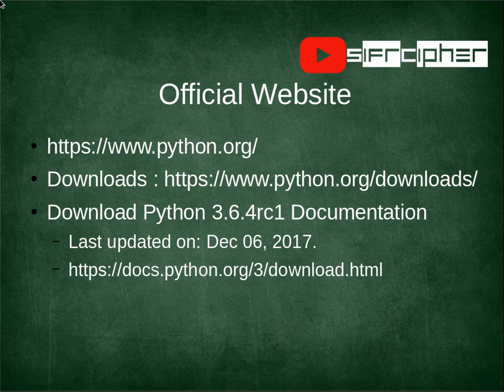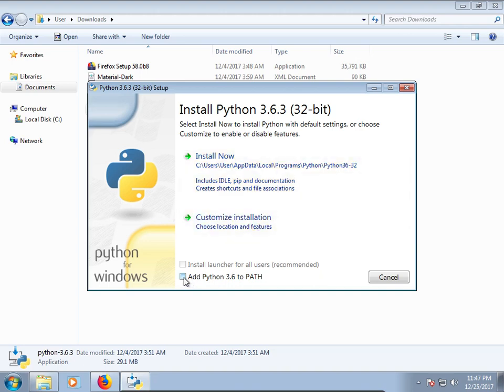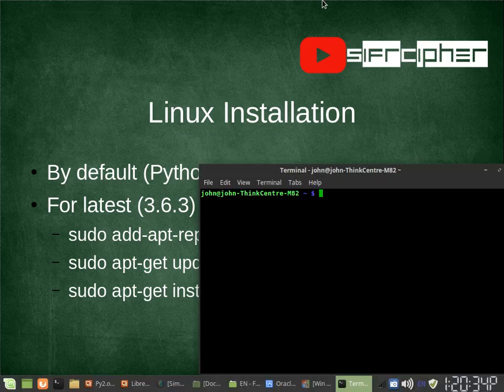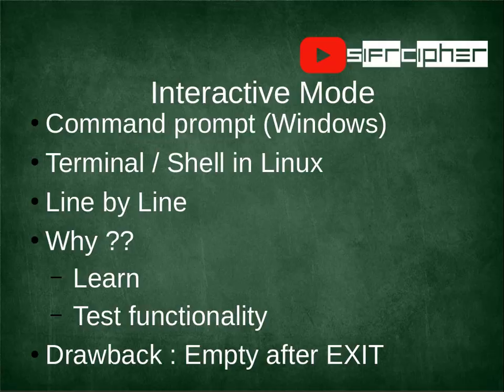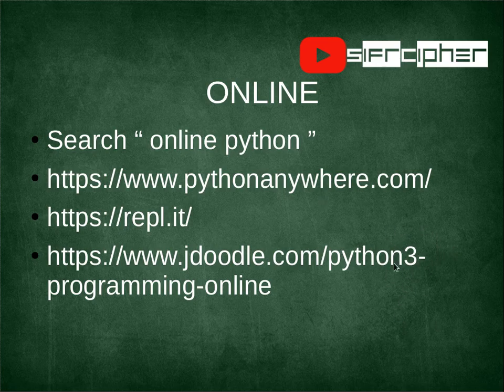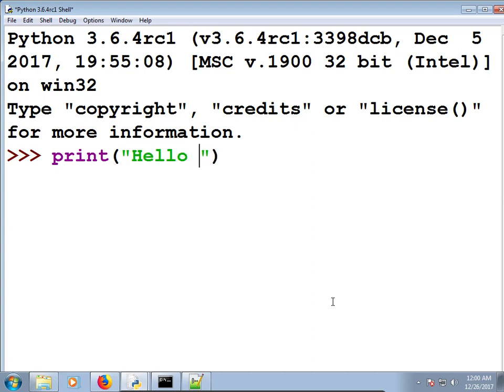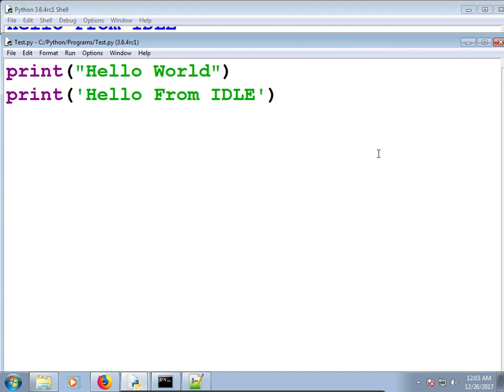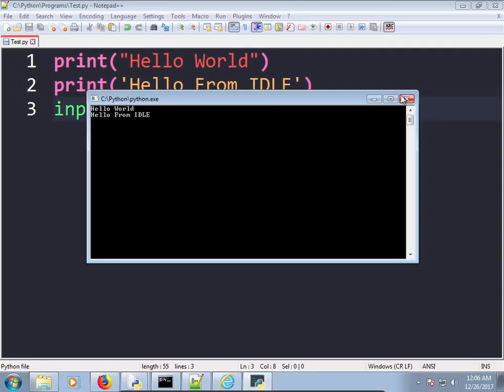02 Learn Python : The Easy Way 2022 - Installation, Online Python, Android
Learn A-Z everything about Python, from the basics, to advanced topics like Python GUI, Python Data Analysis, and more!

Do you want to be able to create games, parse the web and much more?

* Installation of python 3.6 on different platforms like Windows, Linux, Android and how to run python online.
* What are different ways to intract with Python.
* Running Python Program in Notepad++.
* Running our First Python Proram by using diffrent Interactive mode of Python.

Please leave / ignore following.
Python 3
Python3.6
Python3
python projects
python tutorial for beginners with examples
python tutorials
python in hindi
python language
python classes
python basics
python scripting
python
python automation
python advanced
python anaconda
python ai
python api
python basics
python array
python anaconda
python argparse
python assert
python absolute value
python append
python append to list
python add to list
python and
python add to dictionary
python urdu
python 3.3 tutorial for beginners pdf
programming tutorial for beginners pdf
python tutorial for beginners ppt
python tutorial for beginners video
python scripting tutorial pdf learning
python programming pdf
python install linux python install
easy_install python install package
python install ubuntu
python install mac
python install egg
python install windows 7
python install tutorial